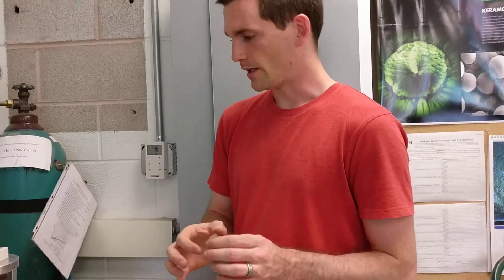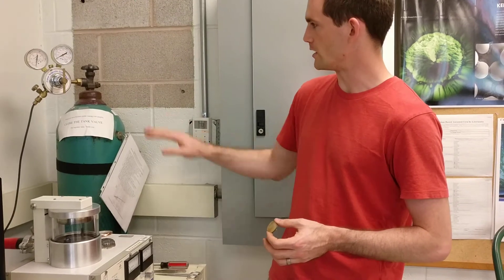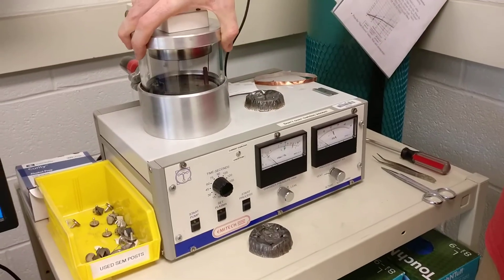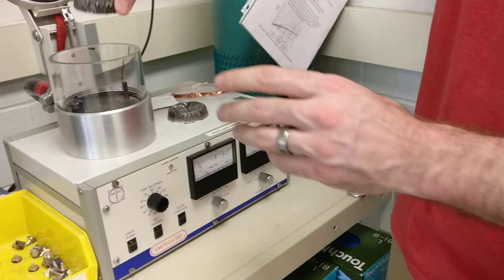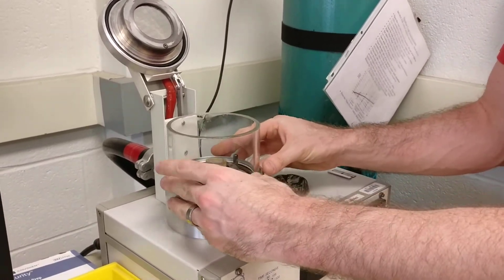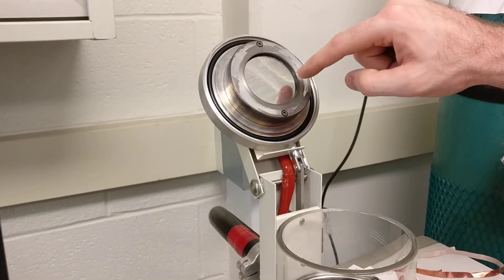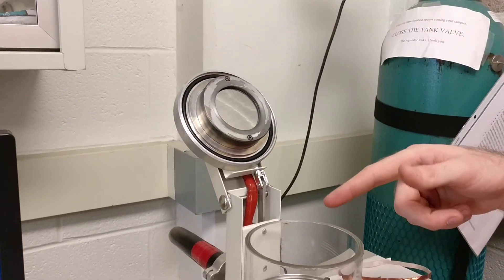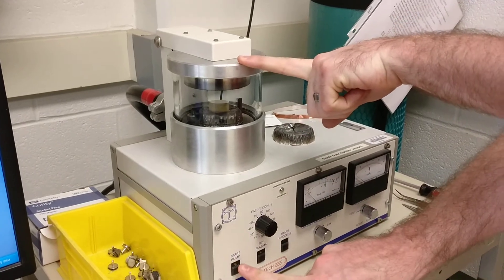Sputter Coating 1 of 3 with Emitech Mini Sputter Coater Quorum SC7620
How to put samples into the sputter coater.